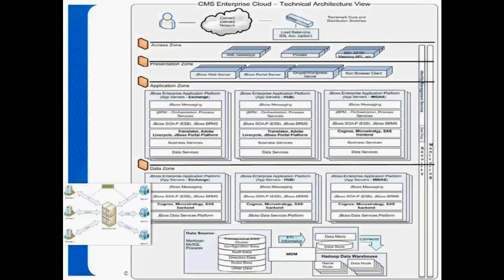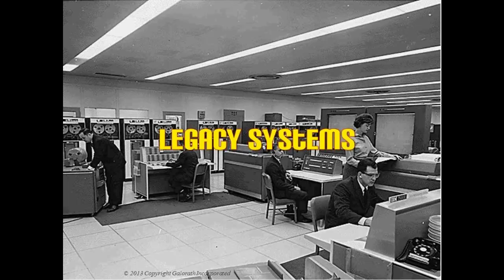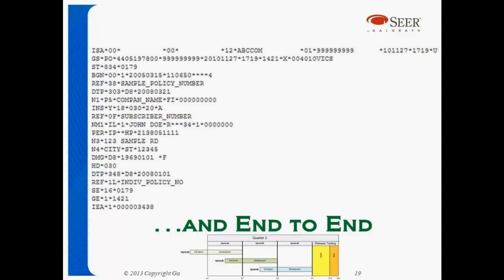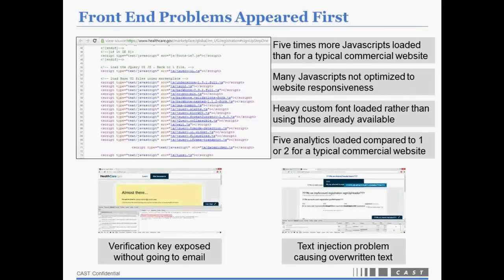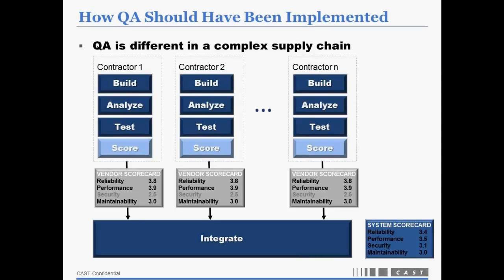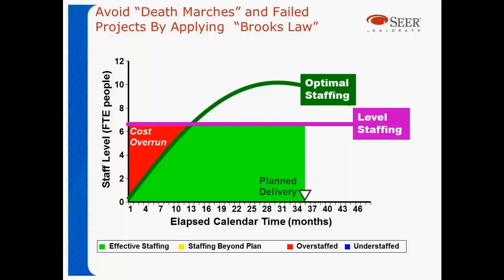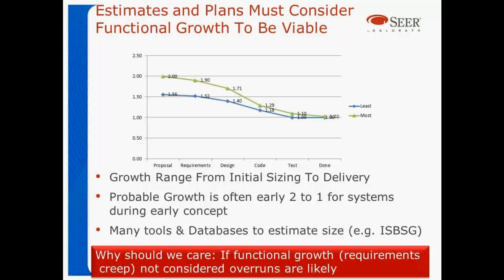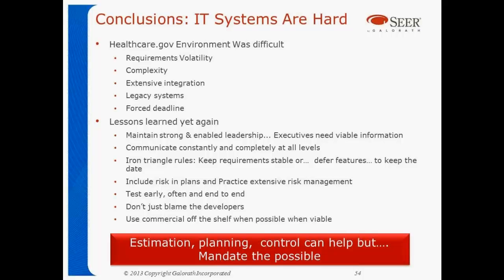Learning from HealthCare.gov's Challenges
Galorath and CAST each study and assist organizations to achieve more success in their software and IT systems.  Each examined HealthCare.gov's troubled launch and its implications for the IT industry.

Galorath's findings are summarized in "Understanding HealthCare.gov's Rocky Rollout".  CAST's Lev Lesokhin has discussed HealthCare.gov's issues with the CBS Evening News, Wall Street Journal, and other media outlets.

In this webinar we will reveal  more of what we've learned including the following:
1.   Findings described in "Understanding HealthCare.gov's Rocky Rollout".  What led to the conclusions behind some of its 13 points?
2.   Lessons learned from HealthCare.gov.  What went wrong, when and why?  What can be learned from the experience?
3.   Best practices for avoiding failure on future projects.  How can we plan, control and manage projects for success?

CAST is the leader in Software Analysis and Measurement, providing visibility into root causes of cost and risk in enterprise software systems.

Galorath's SEER Software is the leading solution for project planning, estimating and tracking of software and IT projects.